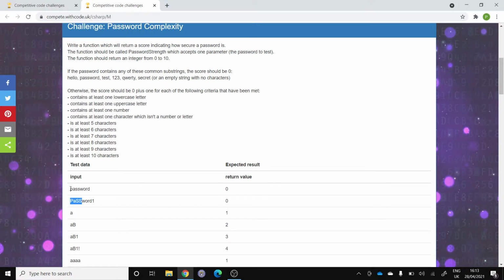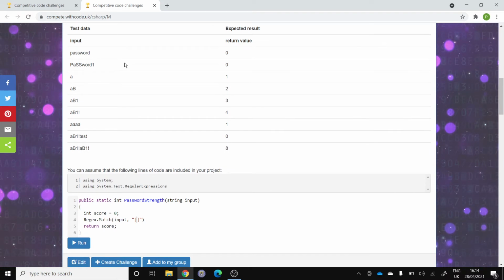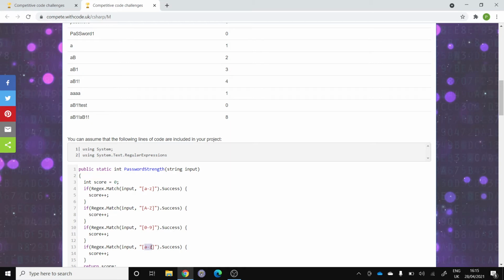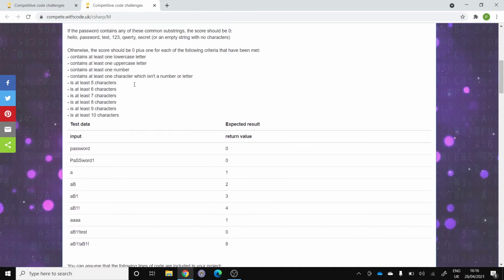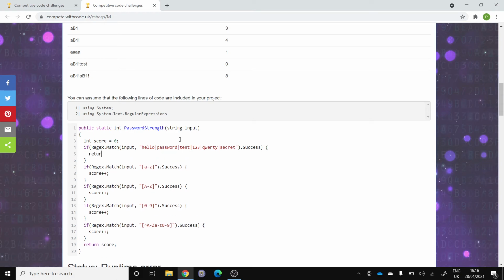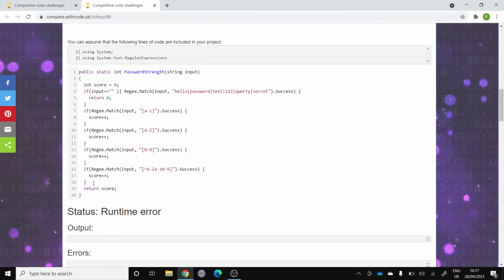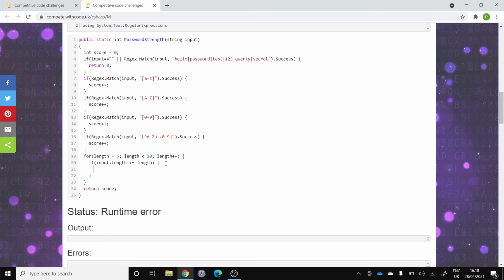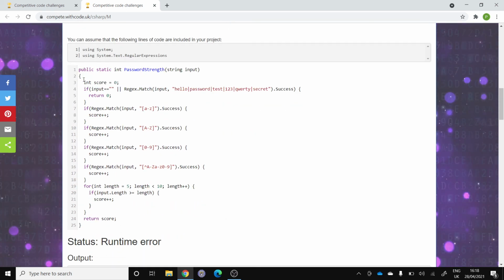Week 6: Password Complexity compete.withcode.uk C# Support Video